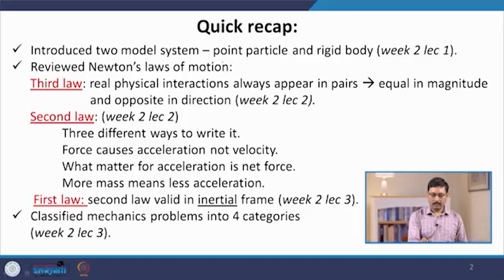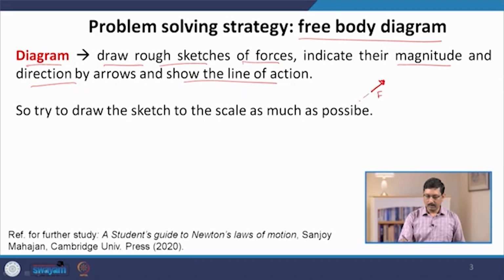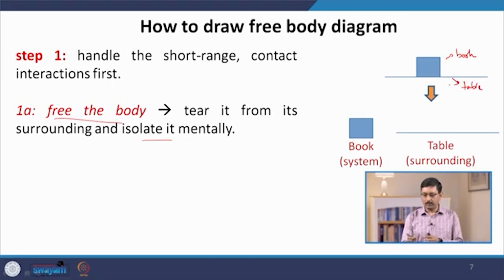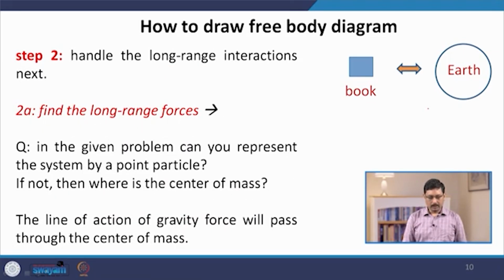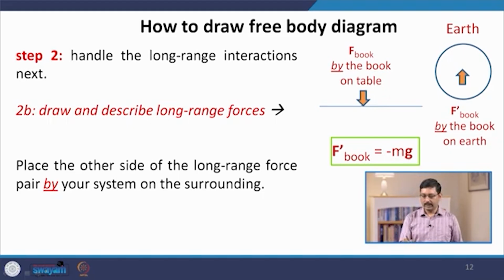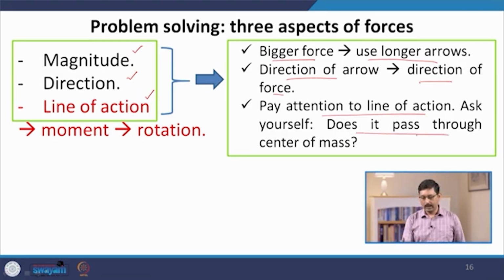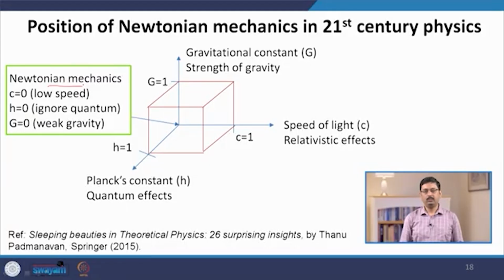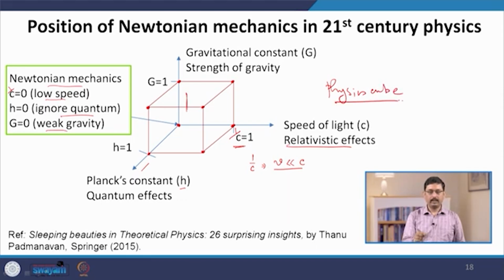Solving mechanics problems - how to draw free body diagram correctly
This video from Swayam Prabha teaches how to correctly draw free body diagrams to solve mechanics problems (4:27). It reviews Newton's Laws of Motion (1:52) and explains the three key aspects of a free body diagram: Diagram (5:18), Body (7:24), and Free (9:25). The video outlines steps for drawing FBDs, including identifying contact forces (11:06) and long-range forces (15:42), and emphasizes the importance of understanding force vectors, magnitude, direction, and line of action (27:11).

Subject: Physics
Course Name: Newtonian Mechanics With Examples
Name of Presenter: Prof. Shiladitya Sengupta